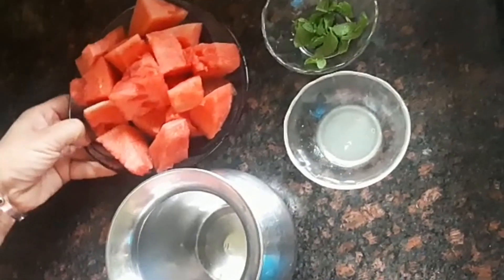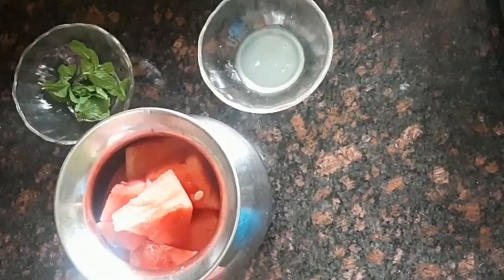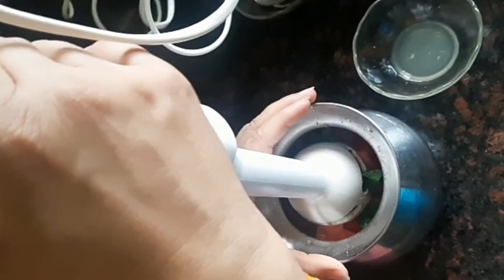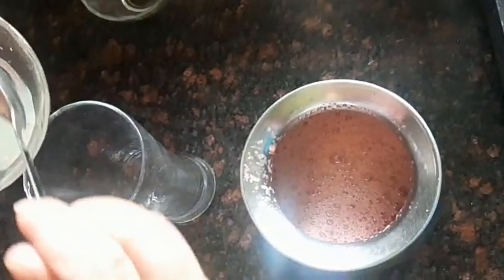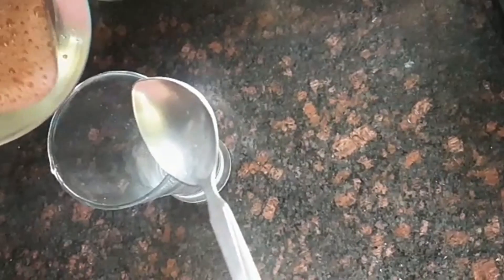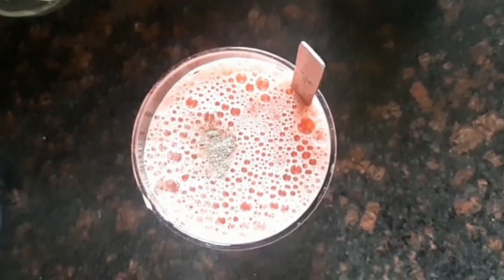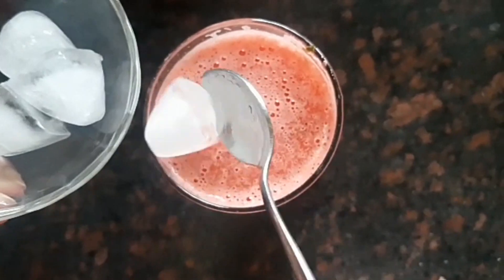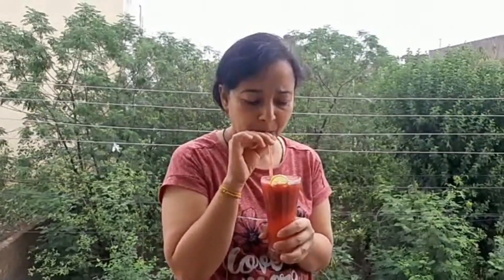Healthy Diets.... Healthy You.... Refreshing & Healthy Summer Drink.....Watermelon Slush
😊Eat Healthy Stay Healthy with us😊

We provide online diet plans across India & Globally for Weight Loss, Immunity Building, Weight gain, Therapeutic diets for various diseases...
or What's app on 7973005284...

l am Dietitian Aparna. I have my Masters in Foods and Nutrition.
And specialize in providing nutritious, tasty, simple yet healthy diet plans in